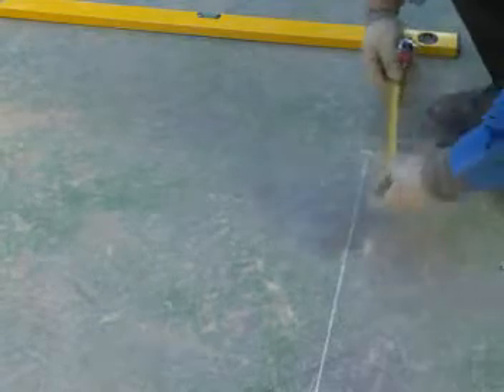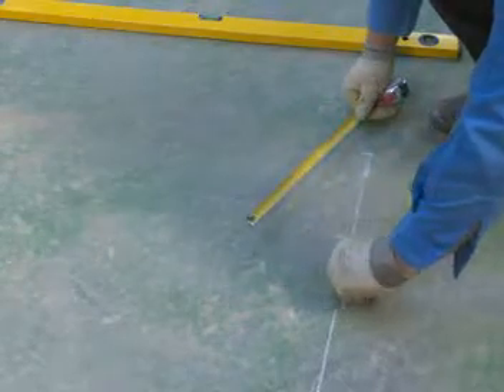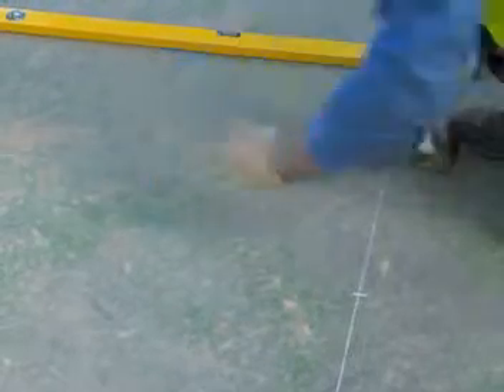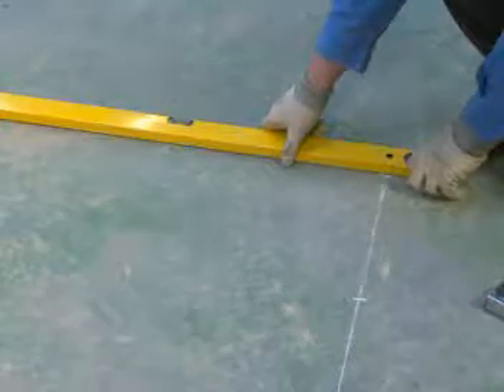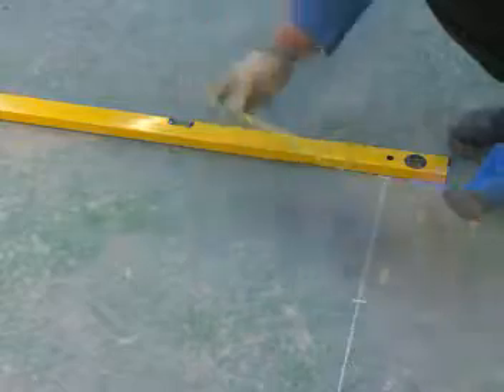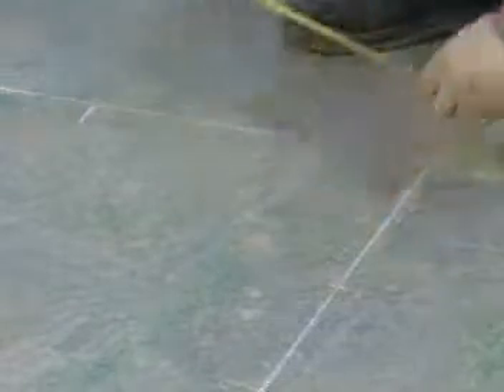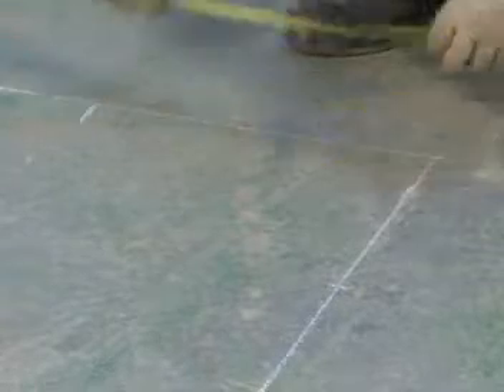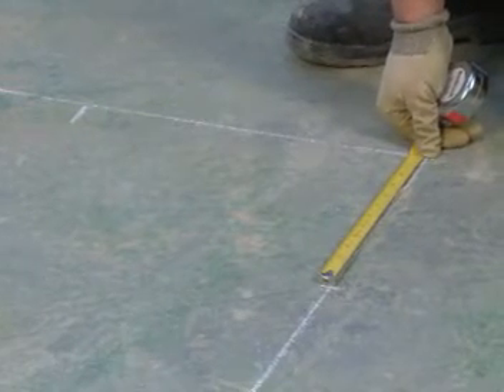9 Using the 3 4 5 method